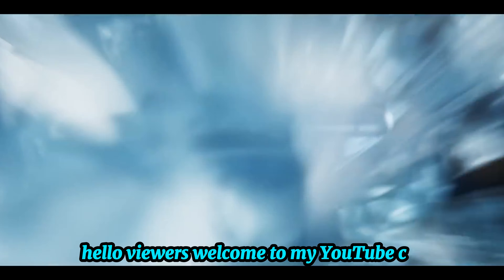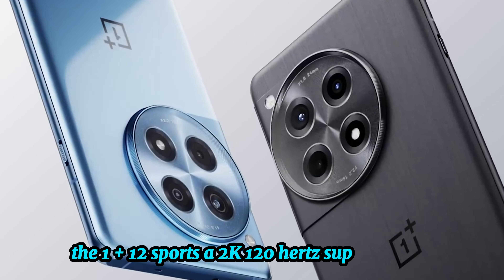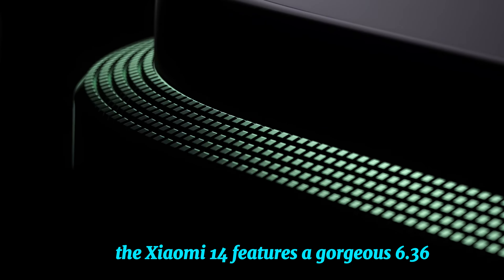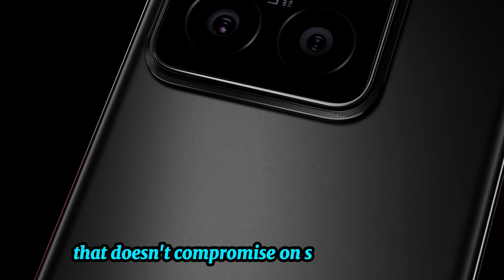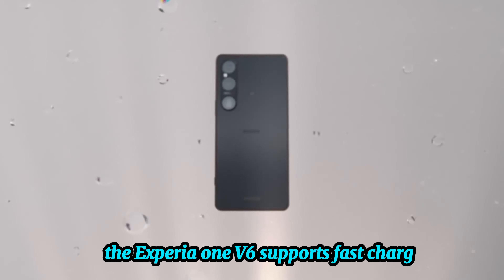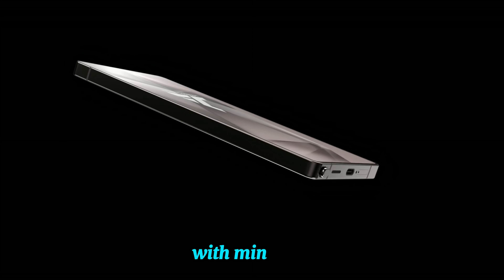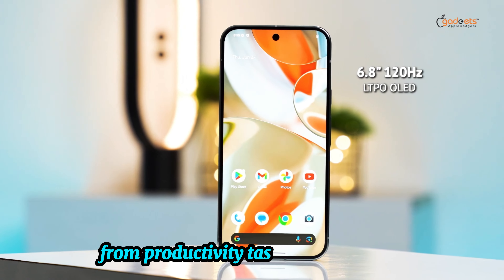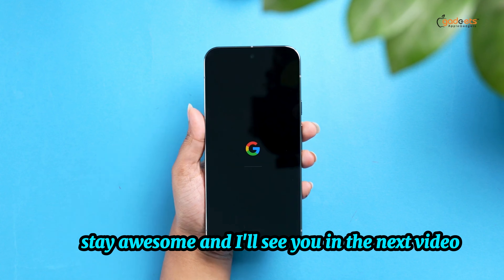Top 5 BEST Android camera phones in 2024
In today's video We Reviewed Top 5 BEST Android camera phones in 2024 for amazon, in the market for this year.

♂ Links to the Top 5 BEST Android camera phone in 2024, are listed below.The review factor,we've researched The Top 5 BEST Android camera phone in 2024 for amazon saving you time and money.

👉5/OnePlus 12.

👉4/Xiaomi 14.

👉3/Sony Xperia 1 VI.

Here are our top picks for the best Android camera phone 2024 for adults, kids and commuters.

Looking for the ultimate Android camera phone in 2024? 📸✨ Look no further! In this video, I’m unveiling the top 5 BEST Android camera phones of the year. Whether you’re a professional photographer, a social media influencer, or just someone who loves capturing life’s moments in stunning detail, these smartphones are equipped to handle it all! From powerful multi-lens systems and advanced software processing to AI-enhanced features, these phones redefine what’s possible in mobile photography.
In this comprehensive review, I’ll be exploring the flagship devices that dominate the market with their unbeatable camera setups. I’ll break down their camera specifications, unique features, and performance in different scenarios, including low-light photography, portrait shots, and ultra-wide landscapes. 📱🌆 You’ll learn what makes each phone stand out, and I’ll give you insights into which device is best suited for your photography needs, whether it’s vlogging, content creation, or everyday shots.
If you’ve got any questions or recommendations for future videos, drop them in the comments below. 💬👇

A Copyright Issue: If you believe that your copyrighted material is being used in this video without permission, please contact us so we can address the issue as soon as possible within 24 hours.

00:00 -Top 5 BEST Android camera phone in 2024
00:50 -OnePlus 12.
02:49 -Xiaomi 14.
04:44 -Sony Xperia 1 VI.
06:32 -Samsung Galaxy S24 Ultra.
08:26 -Google Pixel 9 Pro.
10:17 -[CONCLUSION]